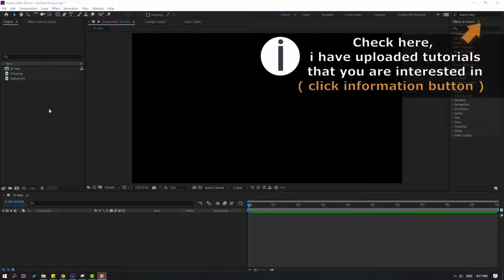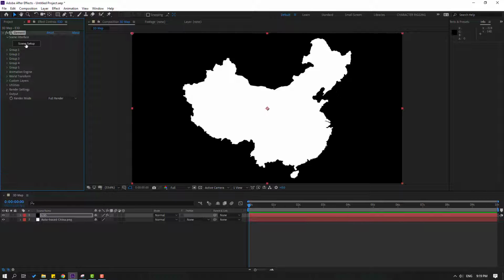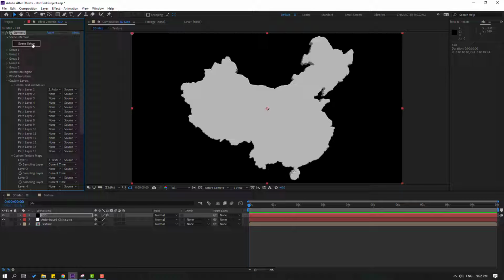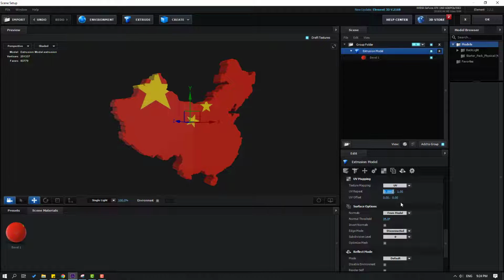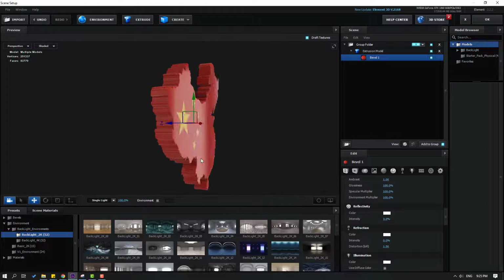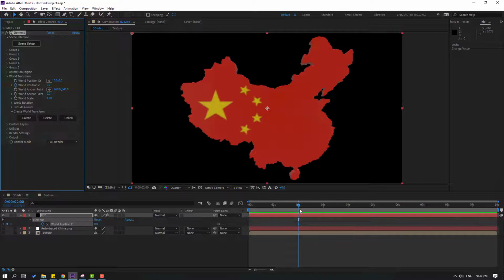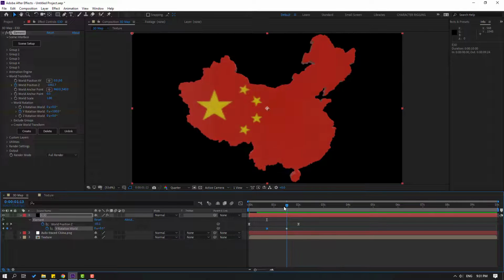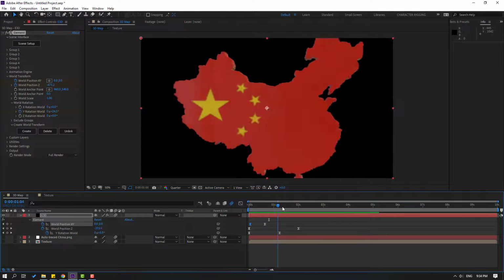3D Map Animation in After Effects Tutorials | Element 3D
Hi guys, welcome to my new After Effects tutorial. In this tutorial i will show how to create 3d country map animation with Element 3D and After Effects. Let's get started!